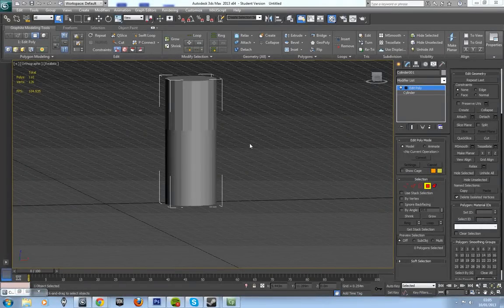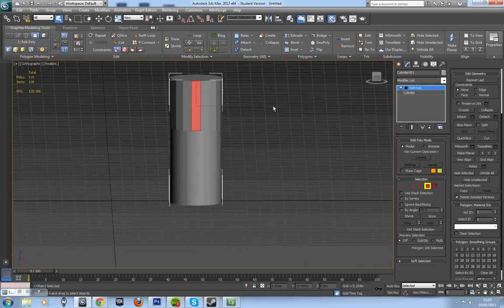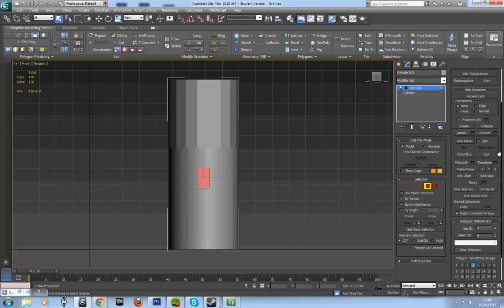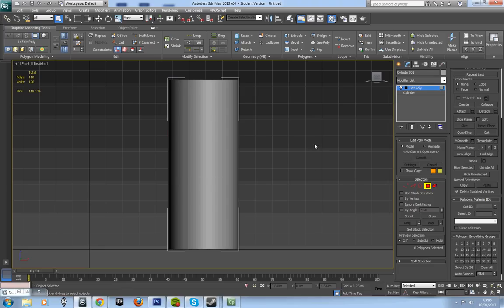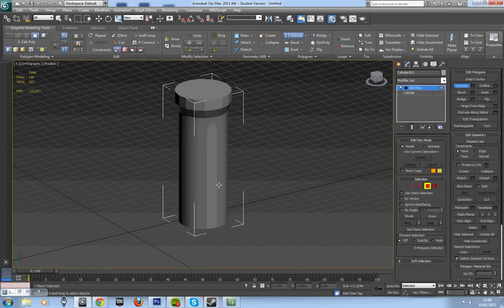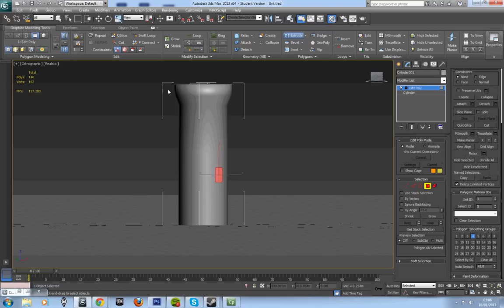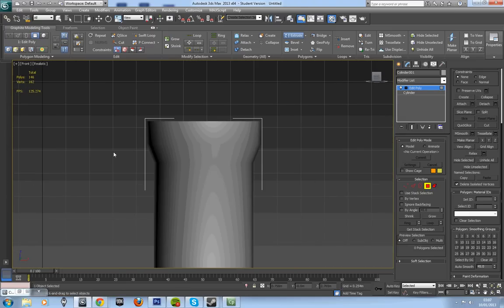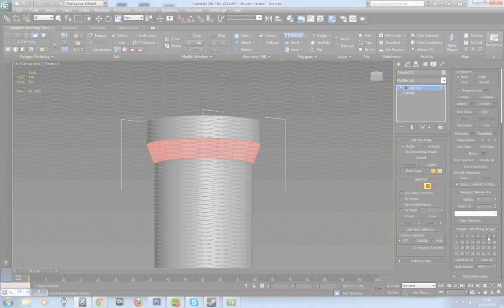Smoothing groups tutorial 3ds Max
Beginners 3ds max tutorials quick and to the point.